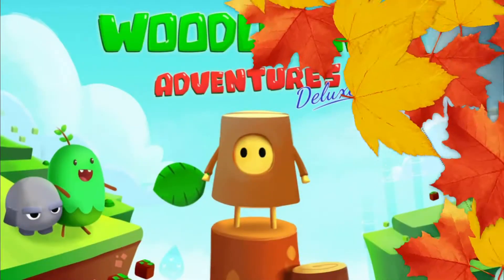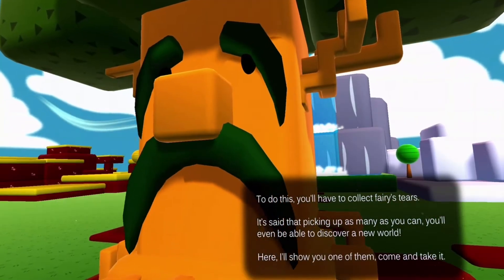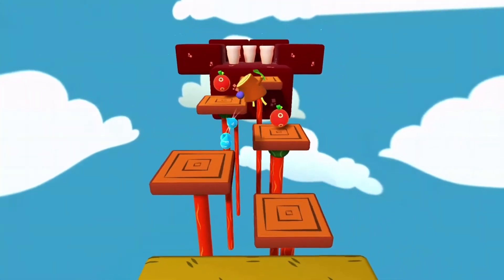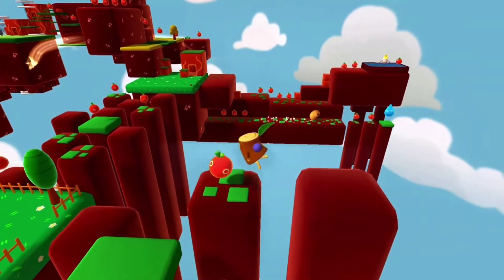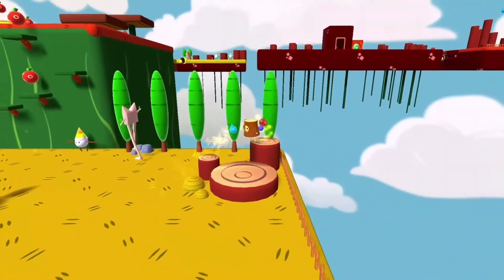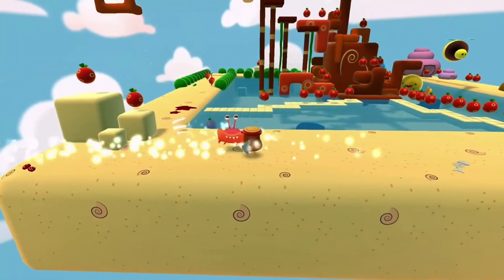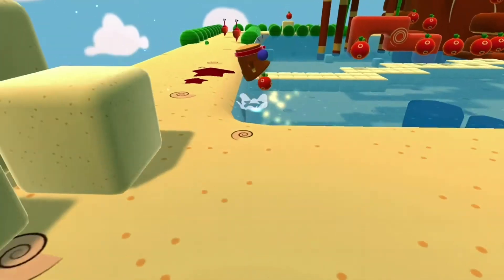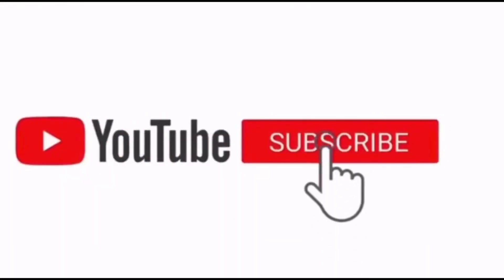Woodle Tree Adventures Deluxe Review - OLD BUT GOLD SERIES #2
Old but Gold Review series...

In this video I’m reviewing Woodle Tree Adventures

This is my 2nd Old But Gold in the series where I will be Reviewing older games that are fun and you may not have realised we’re a thing.  Some of them you will obtain easy Gamerscore in too.

Woodle Tree Adventures is an old school platform game with a catchy and unique art style! Explore a total of 6 worlds and save the lands with the magical water drops you'll find through your journey, bringing back peace and balance and finally becoming the new hero!

Developed by: Fabio Ferrara

Published by: Chubby Pixel

Price: £4.19

Thanks to Chubby Pixel for the review code